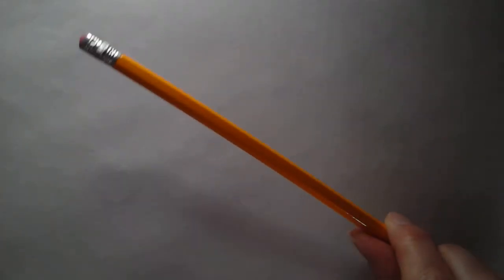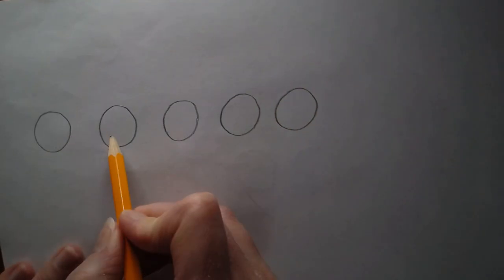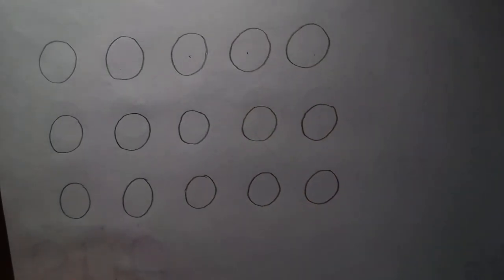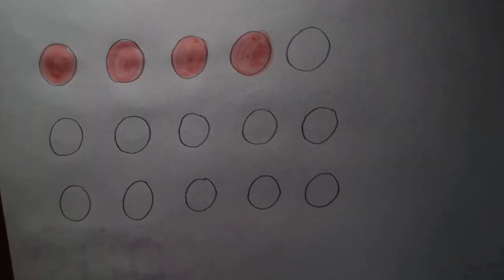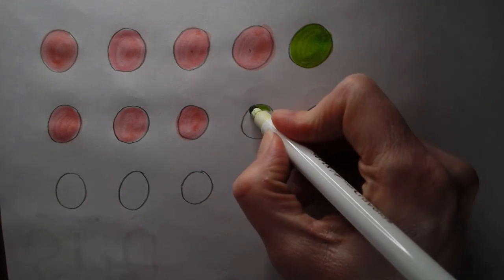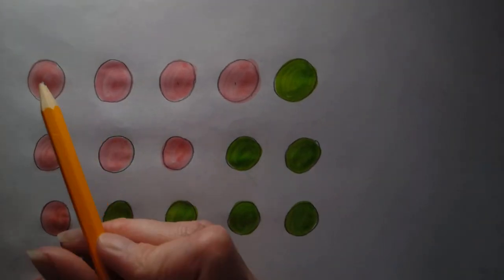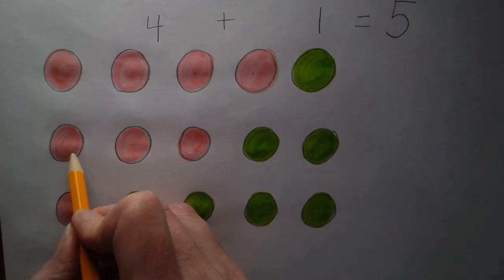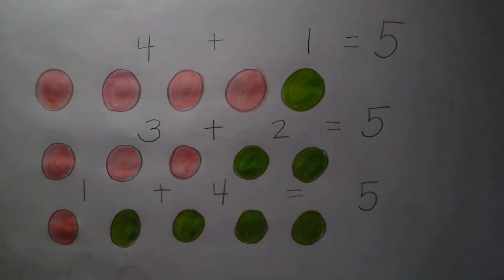Decomposing Number 5/Addition practice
Let's decompose the number 5. Remember, it is ok to have 1 +4 and 4+1. After you finish the number 5, try to challenge yourself with different numbers!